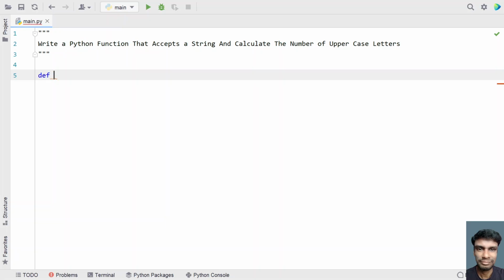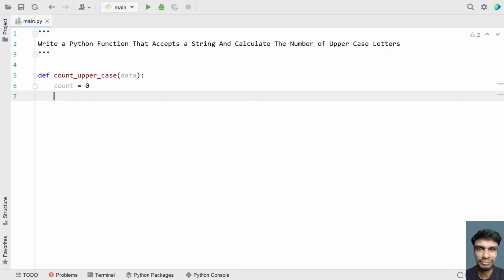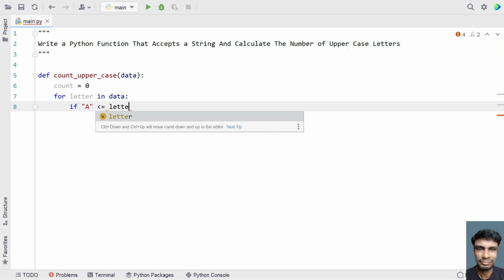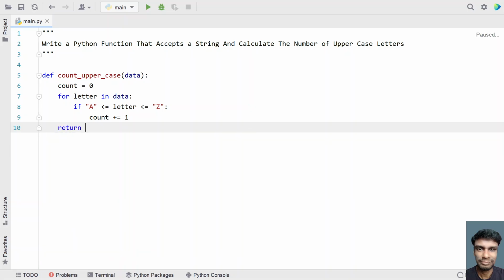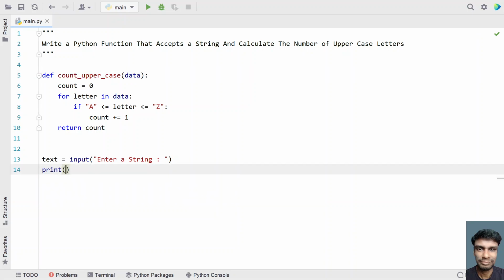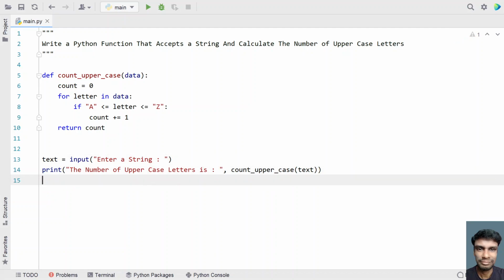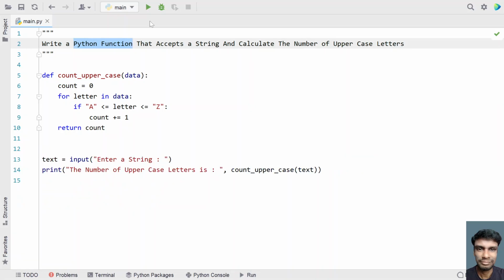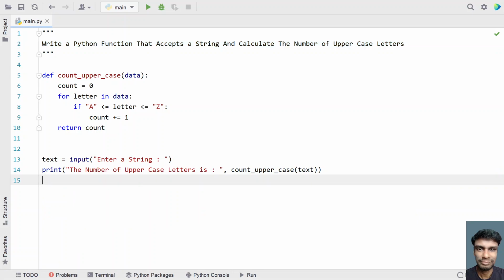Python Function That Accepts a String And Calculate The Number of Upper Case Letters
In this video you will learn about how to Write a Python Function That Accepts a String And Calculate The Number of Upper Case Letters

Code
def count_upper_case(data):
    count = 0
    for letter in data:
        if "A" less_than_symbol= letter less_than_symbol= "Z":
            count += 1
    return count

text = input("Enter a String : ")
print("The Number of Upper Case Letters is : ", count_upper_case(text))